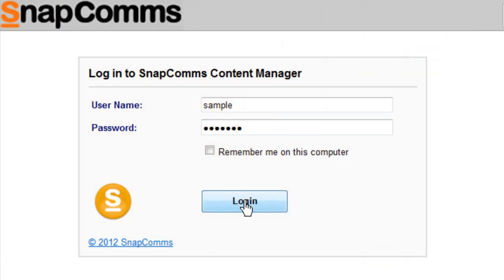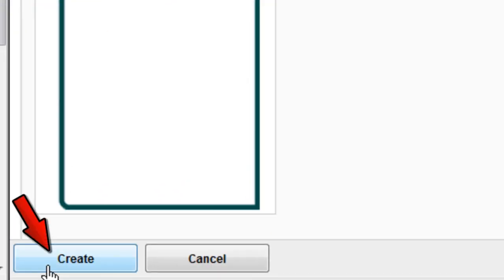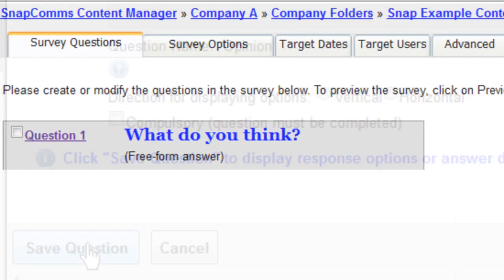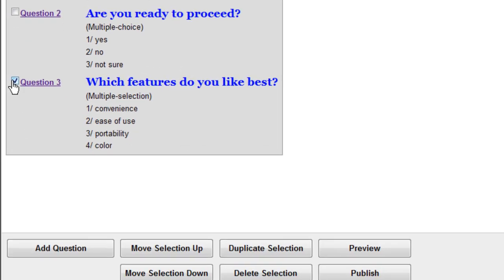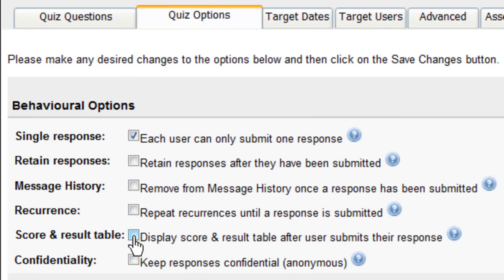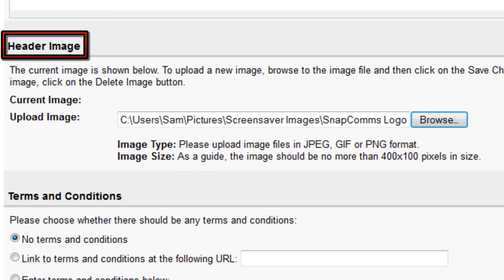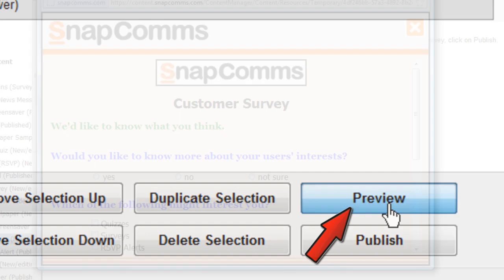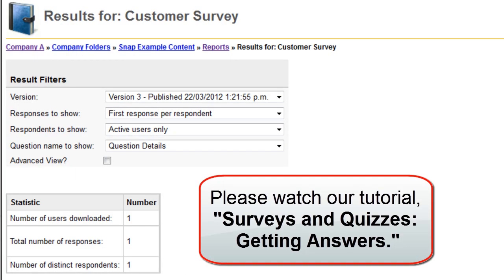Internal Survey and quiz tool